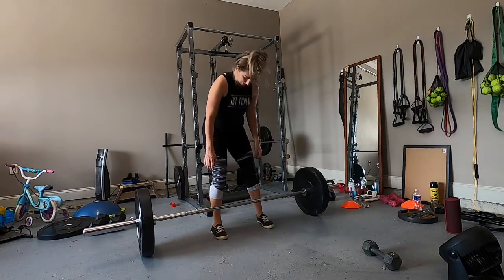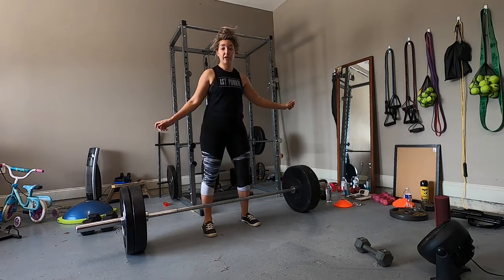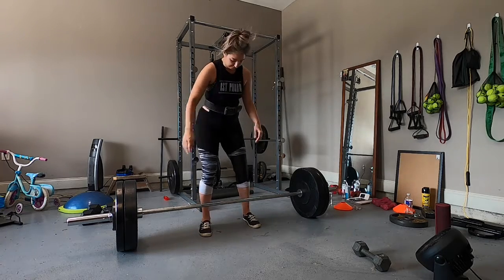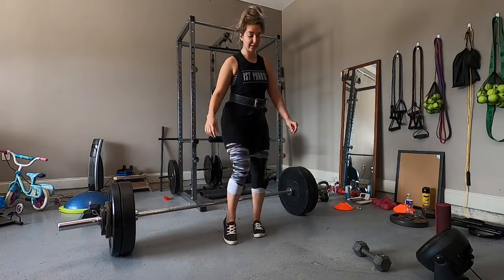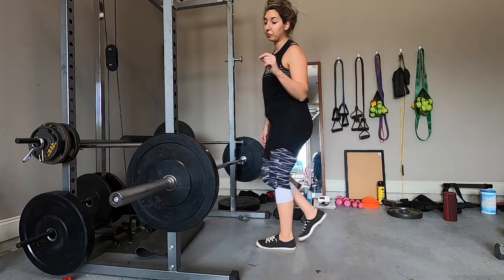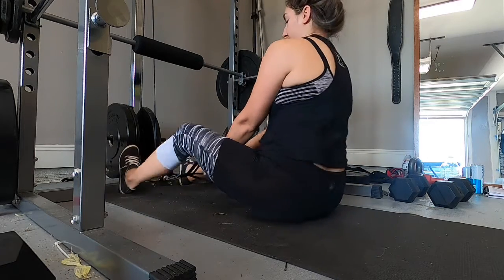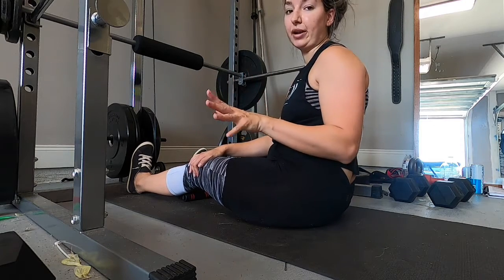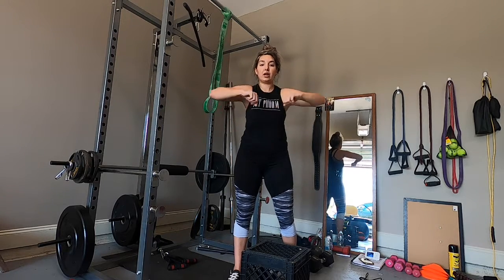ADD THESE MOVES TO YOUR NEXT BACK WORKOUT.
Here are a few of my favorite lifts when working out back.
Add them to your current regimen or switch out moves to help challenge yourself even more.

I lifted my PR with deadlifts AGAIN. 215lbs. Not bad for a mom of 2!

As always progress not perfection!